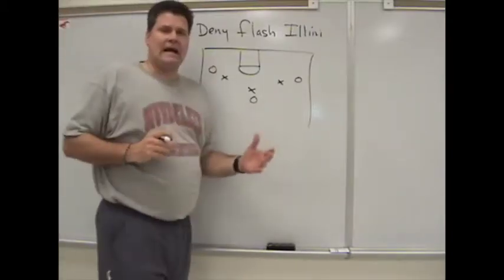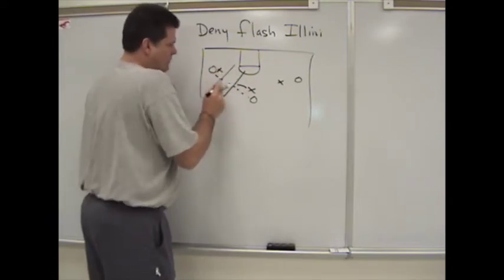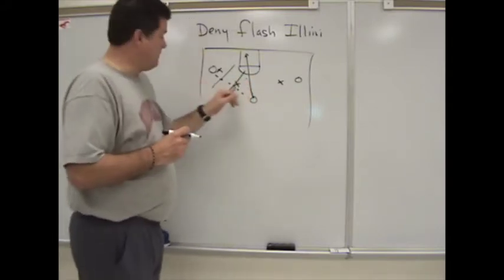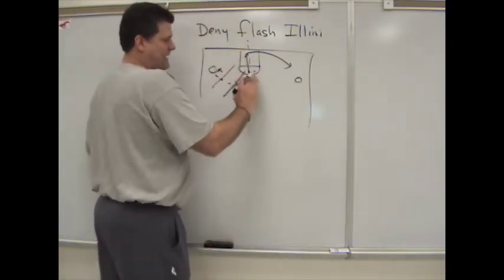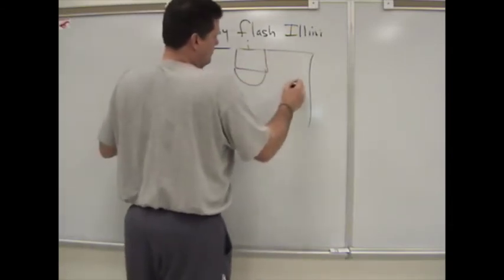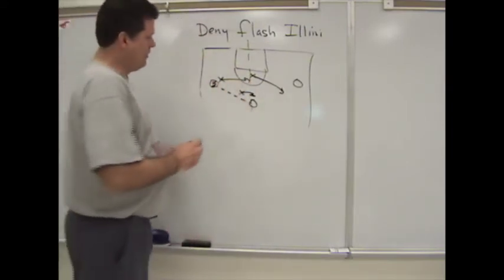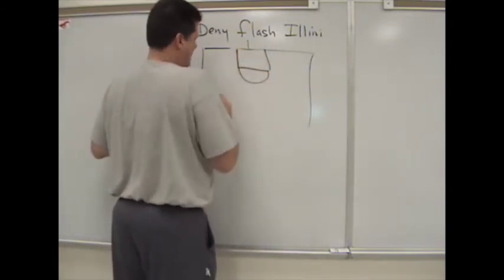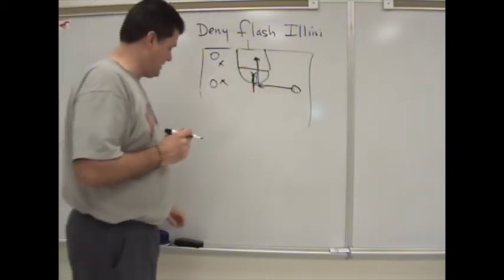Defense - Deny Flash Illini Drill